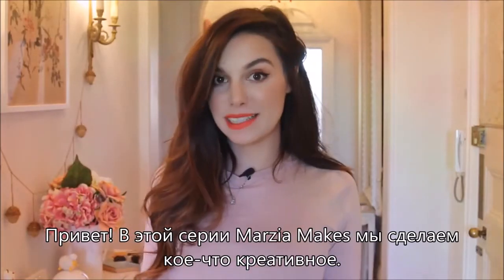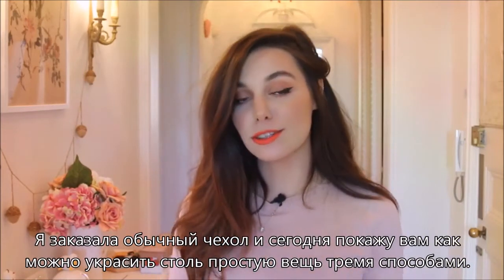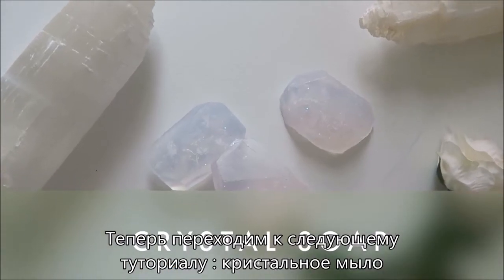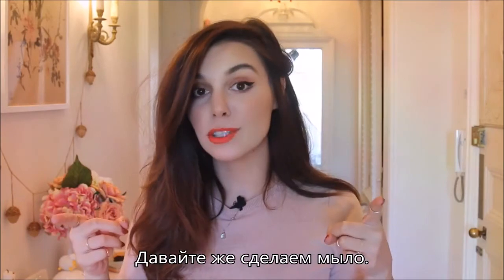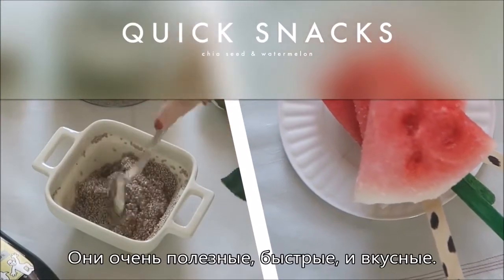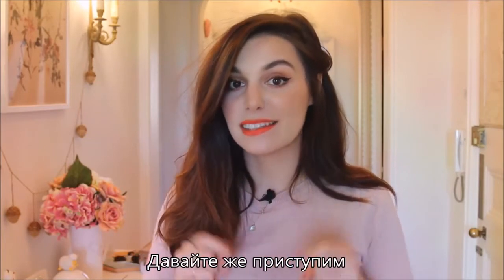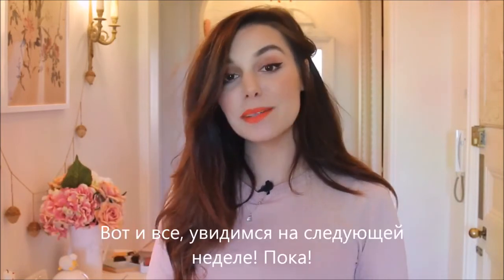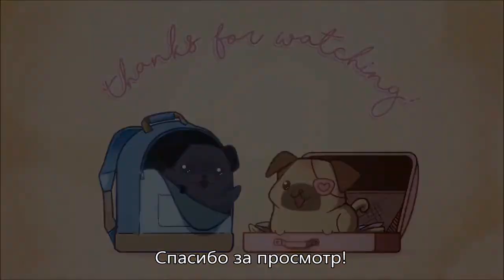Simple DIYs // Crystal Soap, Phone Cases, Snacks | Marzia Makes (CutiePieMarzia, русские субтитры)